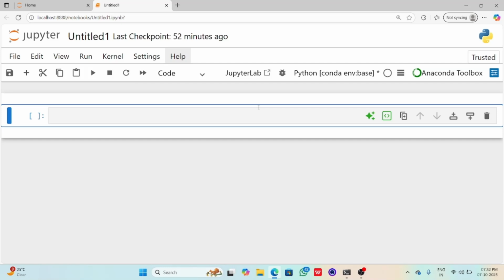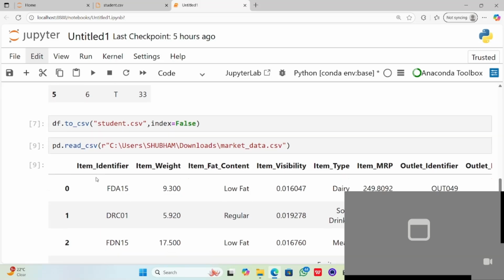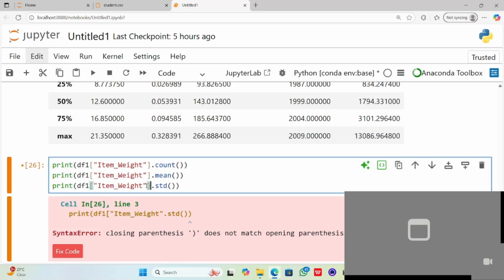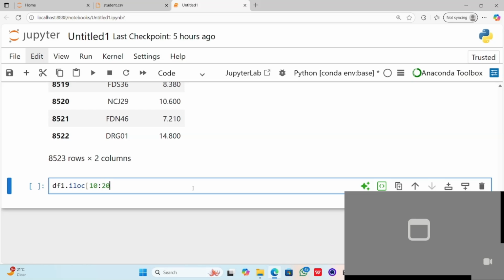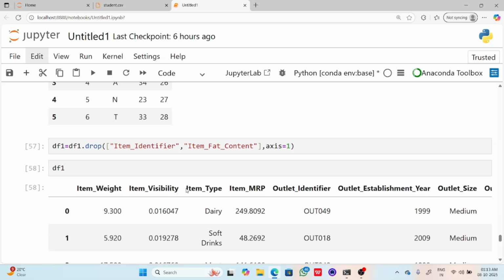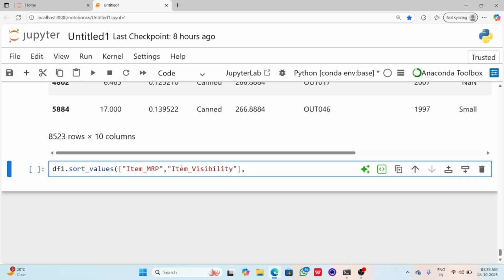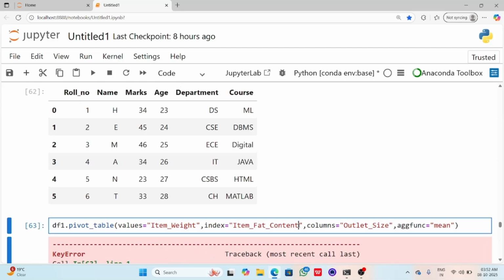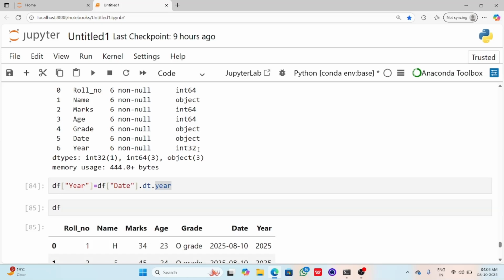“Complete Pandas Tutorial for Data Science | Hands-on Coding Session”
Complete Pandas Tutorial for Data Science — learn how to handle, clean, and analyze datasets using Python. This hands-on session covers all key functions of Pandas to boost your data analysis skills.
📘 What you’ll learn:
Pandas Series & DataFrames( Pandas Data Structure)
Data cleaning and transformation
Filtering, sorting, and grouping and aggregation of data
Merging and joining datasets
Descriptive stats & visualization.